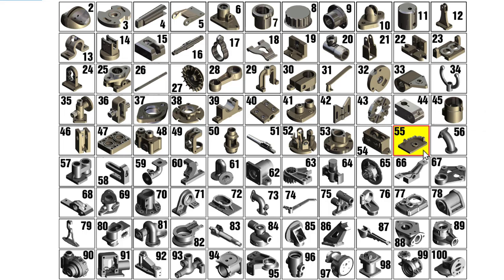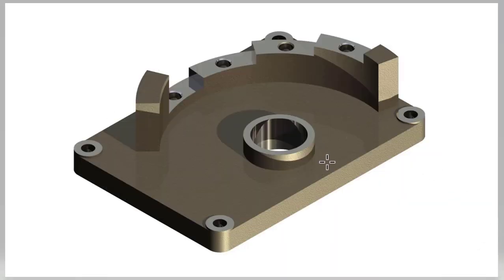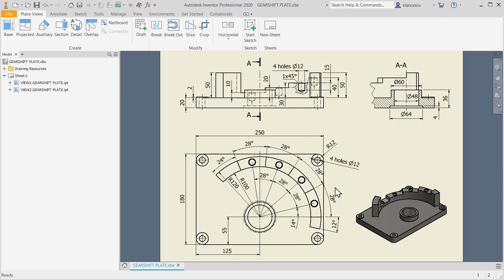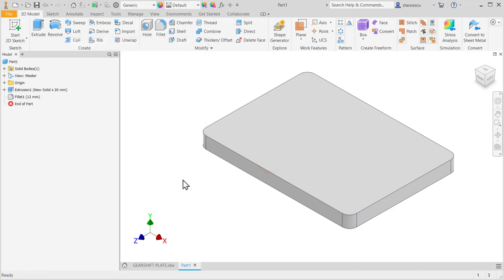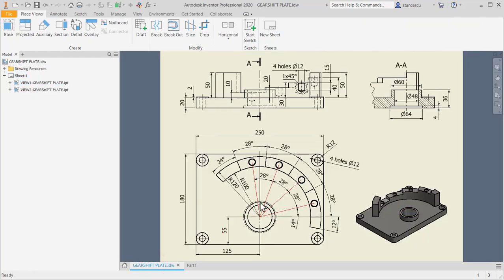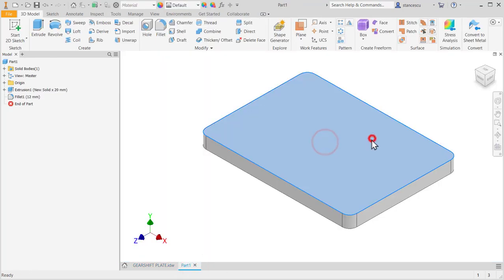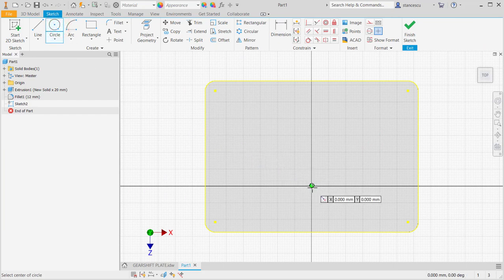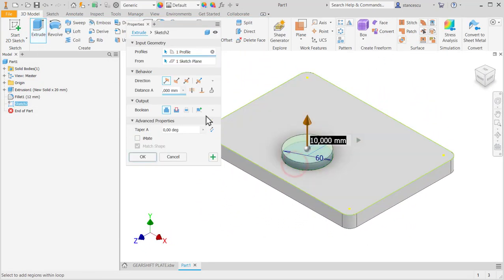Tutorial Inventor - 094 GEARSHIFT PLATE (Part-055)